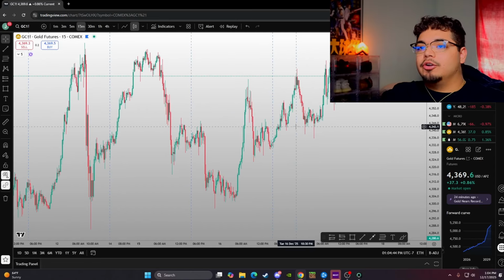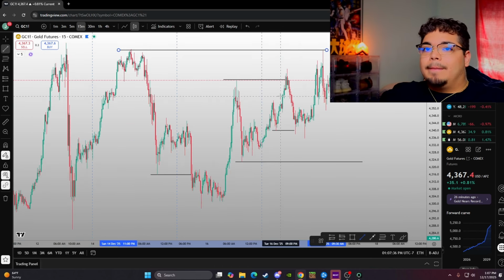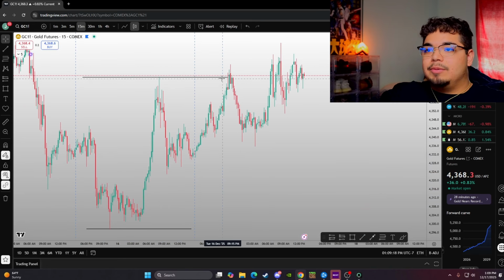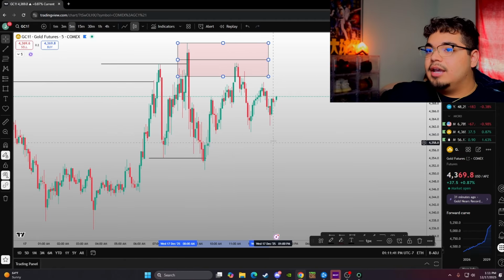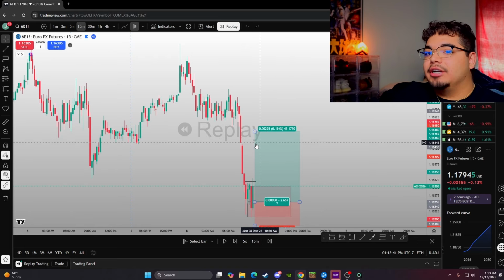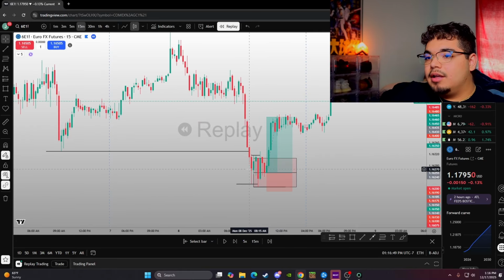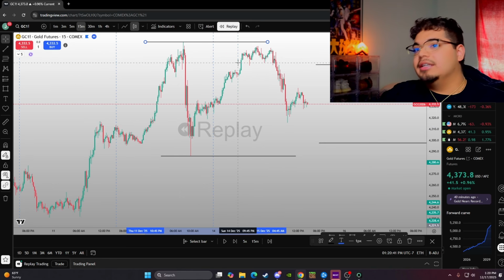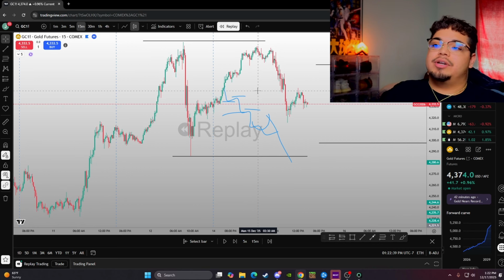Master Liquidity in Trading (Concepts + Example)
In this video, I break down how liquidity works in trading, explain the core concepts behind liquidity, and walk through a real example showing how price reacts around key liquidity areas.
You’ll learn how liquidity forms above highs and below lows, why price is drawn to these levels, and how understanding liquidity can improve your trading, structure, and overall decision-making.
This video is designed to be educational and beginner-friendly, while still useful for traders looking to sharpen their execution and understanding of market behavior.

💡 What You’ll Learn:
• What liquidity is and why it matters in trading
• Buy-side vs sell-side liquidity explained
• How price reacts around liquidity zones
• Common mistakes traders make around liquidity
• A real chart example breaking it all down
• How to start thinking in terms of liquidity